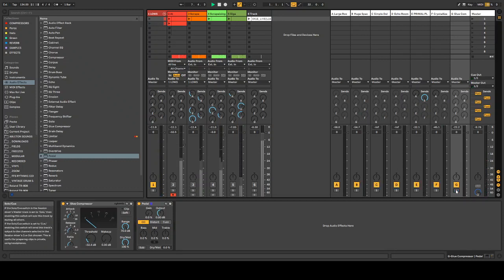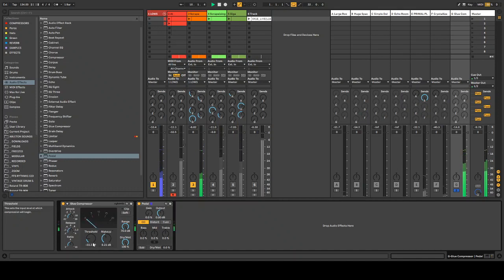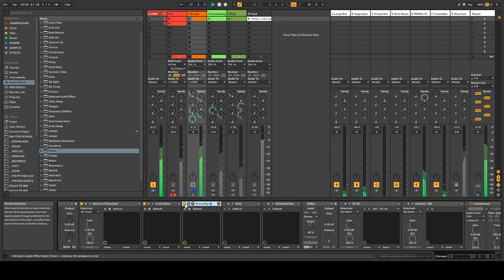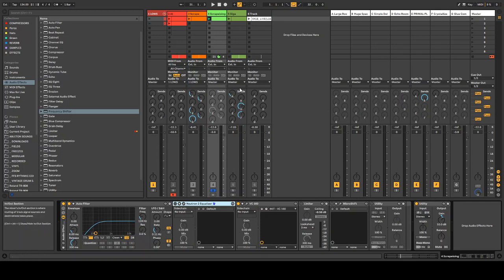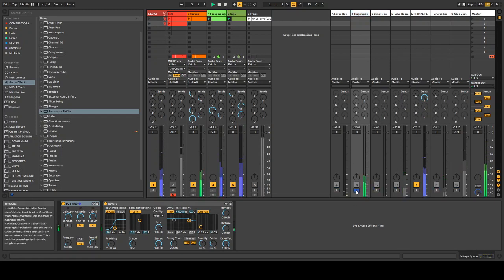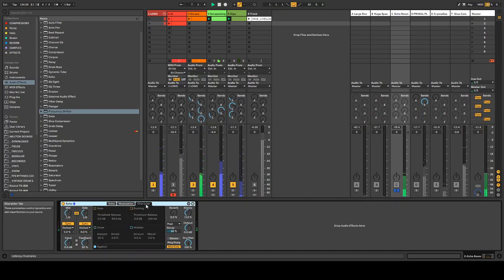Walkthrough: Ntogn - Smedjan (Effects-Chains & Return Tracks)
Greetings Patreons,

Picking up where we recently crashed; here's a video in which I cover the three main sounds we couldn't explore at that time due to their being frozen/flattened.

I still haven't managed to enable the recording of third-party plugins. It seems my software (OBS 25.0.1) can only record one window at a time. I'll look into it more thoroughly one last time before considering acquiring another recorder. It's not particularly important now to see the settings while I do my best to explain what the plugins are and what they do. The fact that you can hear the processing is central!

I also took some time to explain a few basic psycho-acoustic phenomena and hardware mechanics.

00:00 Introduction
01:30 Listen
03:05 Parallel Compression
05:20 Sounds & Processing Techniques
32:45 Return Effects
39:45 End

Michel